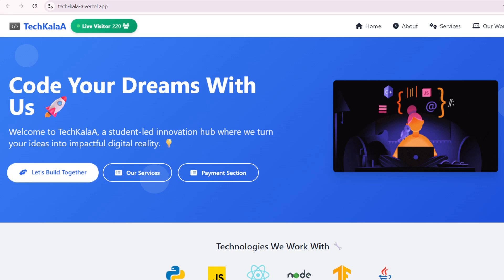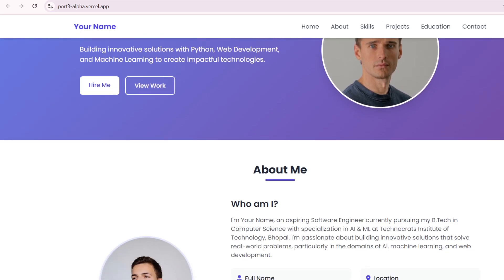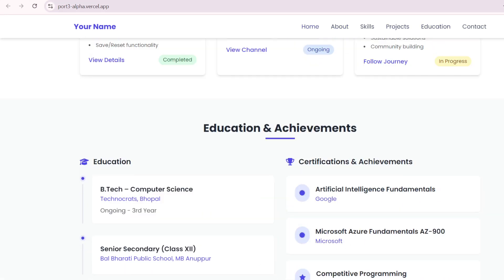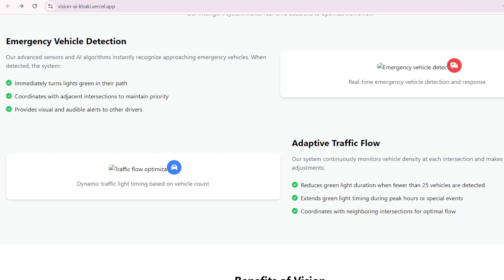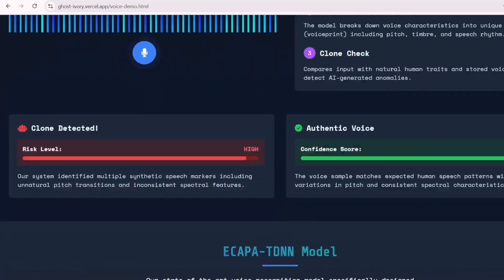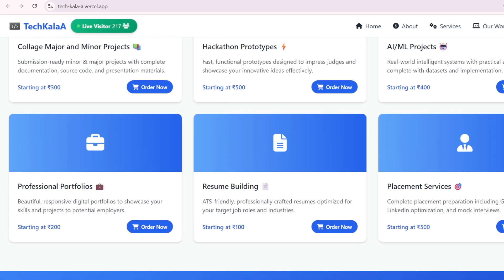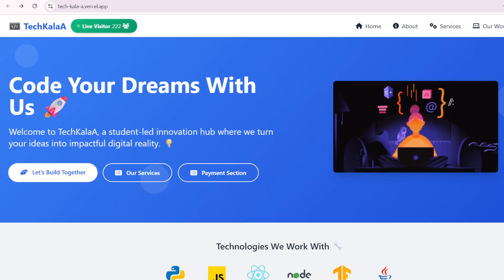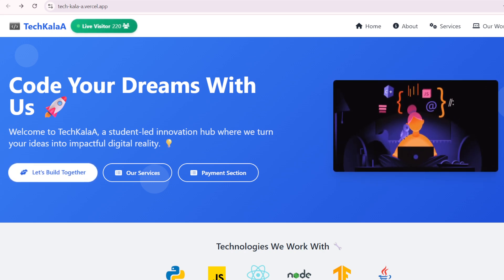TechKalaA – Turning Student Ideas into Real Projects | AI, Hackathons, Resume & More! 🚀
Welcome to TechKalaA – a student-led innovation hub where we build real solutions from your ideas. Whether you’re a beginner or a final-year student, we’ve got you covered with expert tech support and complete project assistance.

🎯 What We Offer:
🔹 Minor & Major Academic Projects (With full documentation)
🔹 Hackathon-Ready Prototypes (Fast & Functional)
🔹 AI/ML Based Projects (Smart, Real-World Systems)
🔹 Portfolio Website Development
🔹 Resume Building (Placement-Ready)
🔹 GitHub, LinkedIn & Campus Placement Support

💬 Why Choose TechKalaA?
✅ 100% support & guidance
✅ On-time delivery
✅ Built by students, for students
✅ Affordable and impactful solutions

✨ Tech KalaA – हम हैं आपके साथ,
आपके सपनों को साकार करने के लिए! 💫⚡

Looking forward to helping you grow,
Warm regards,
Founder – Tech KalaA
👉 Code Your Dreams With Us – From Prototype to Portfolio.

Let me know if you want a voiceover script or short video intro based on this!